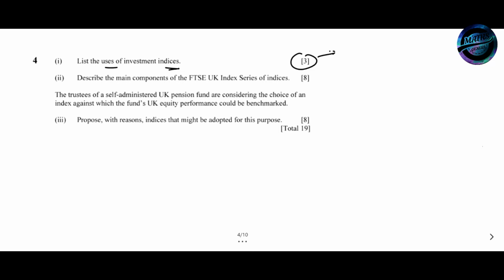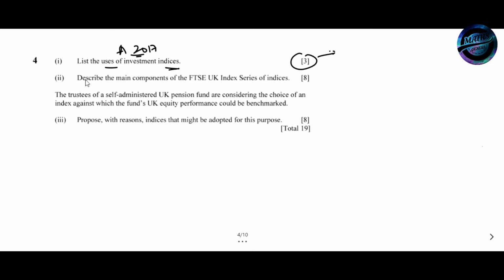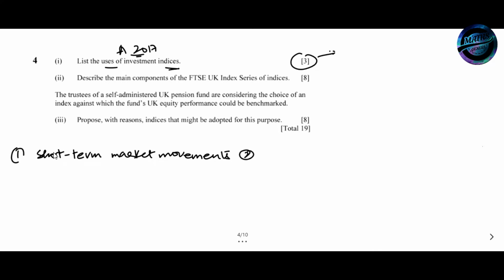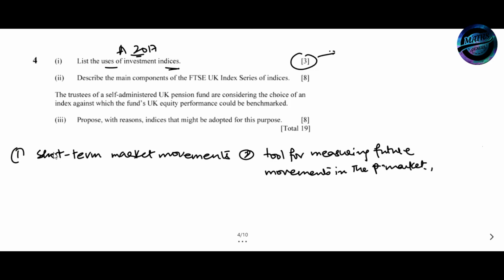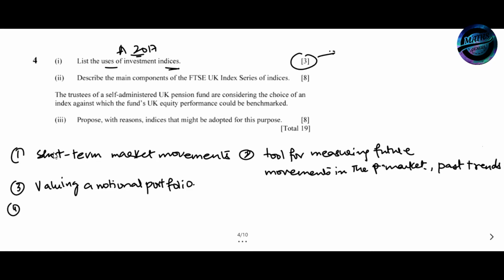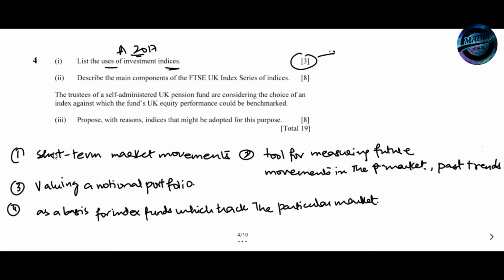Practice Session: Uses of Investment Indices PART-1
This is a lecture series based on the topic Investment. This lecture contains problems relating to Investment in finance. This is the PART - 1 of the lecture.